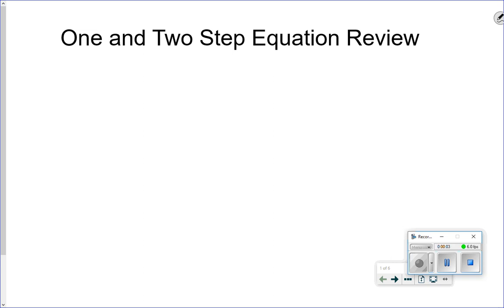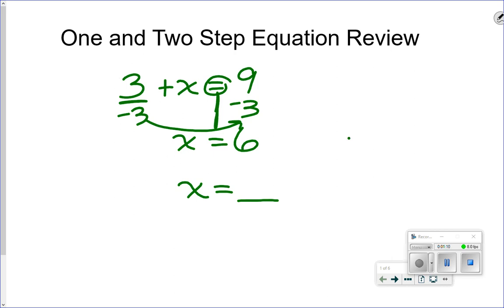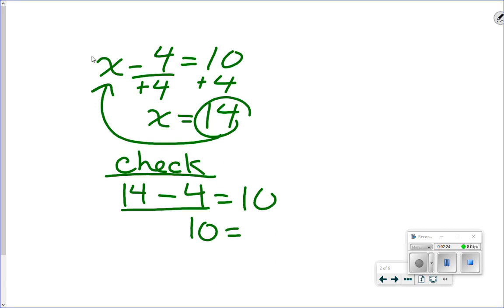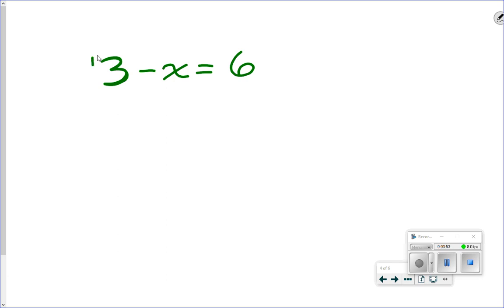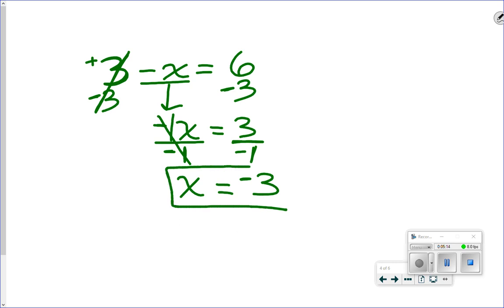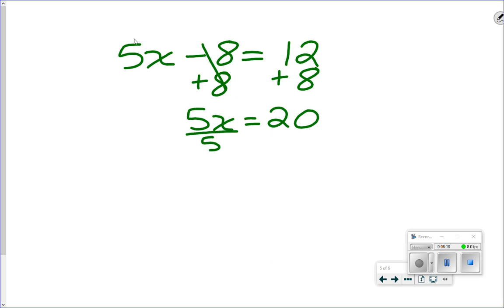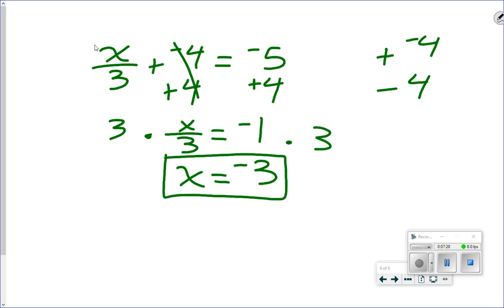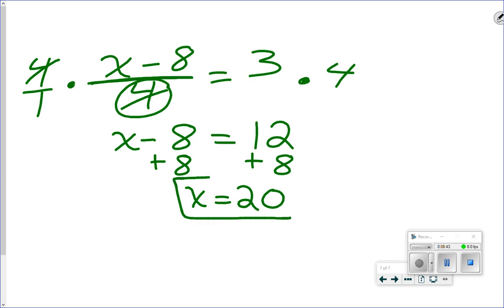Solving One and Two Step Equtaions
Review on solving 1 and 2 step equations.